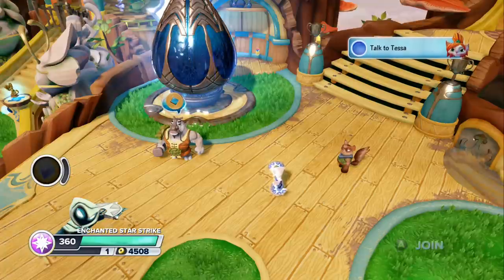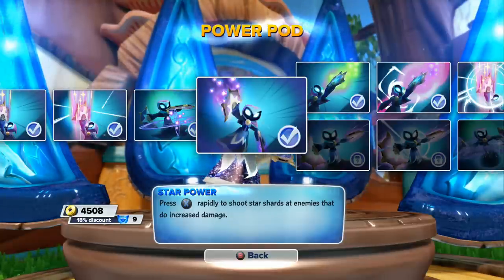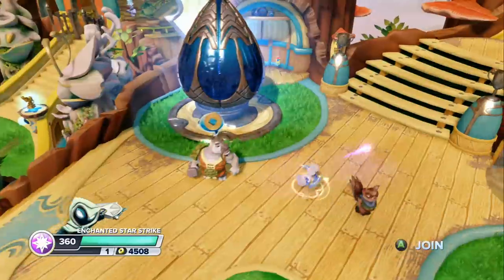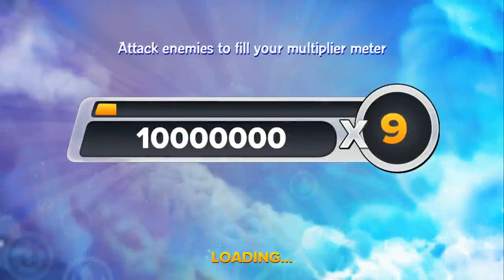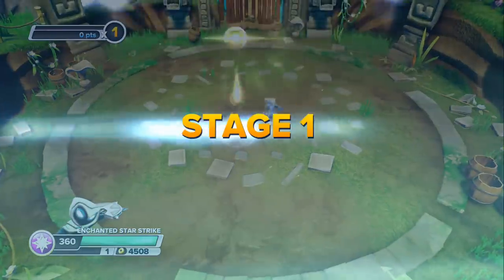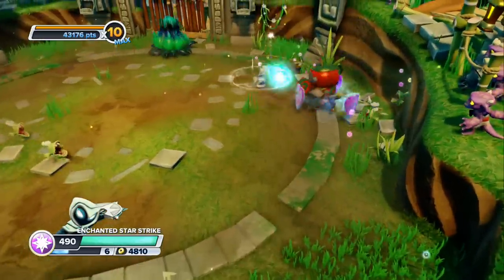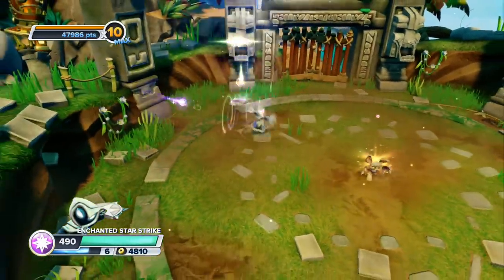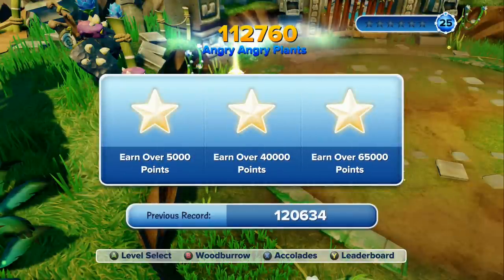ENCHANTED LIGHTCORE STAR STRIKE PATH GUIDE AND GAMEPLAY